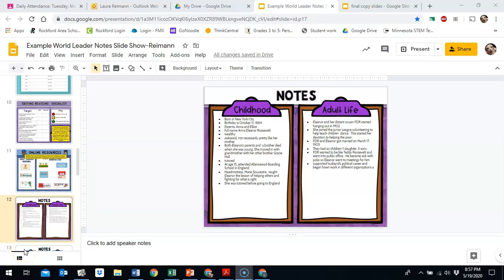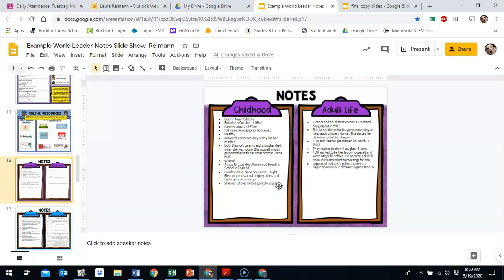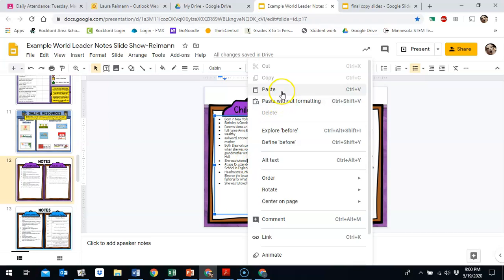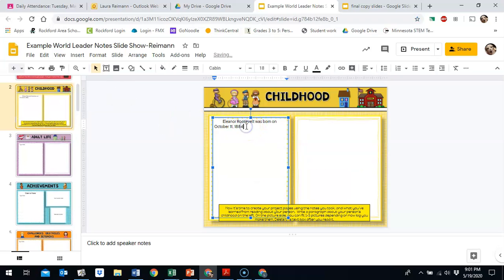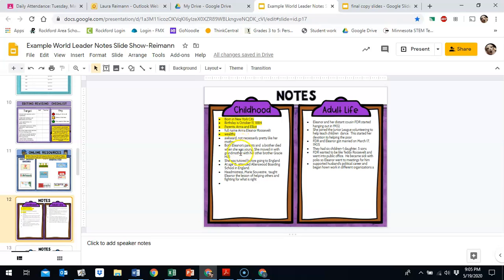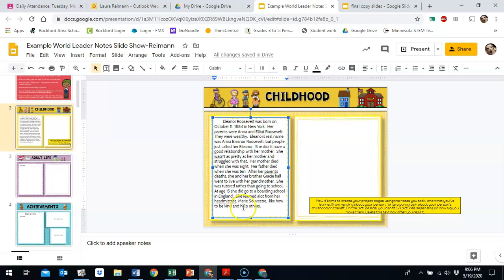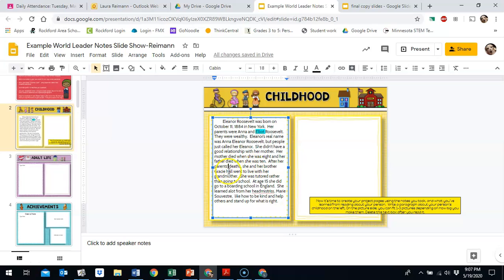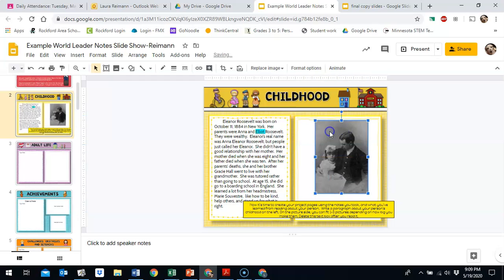World Leader Project #10 Starting Final Copy Slides